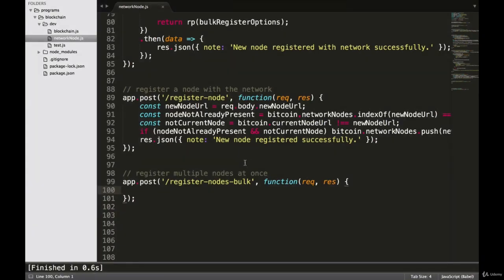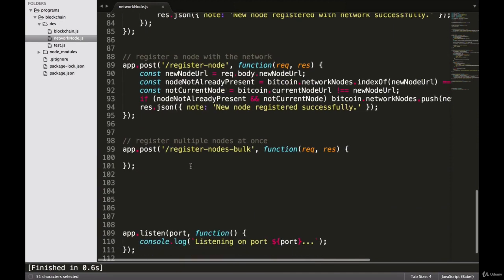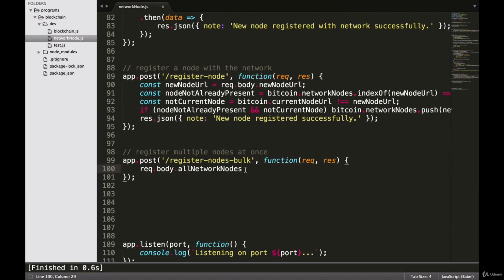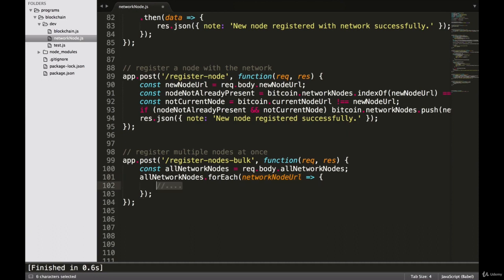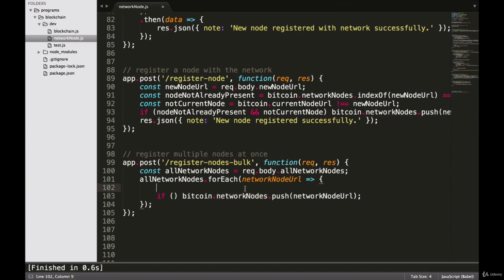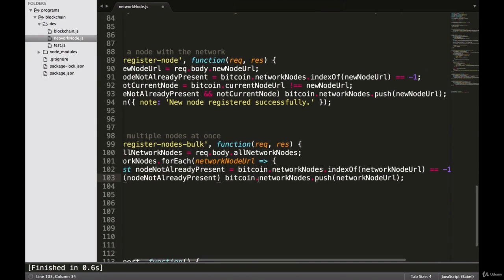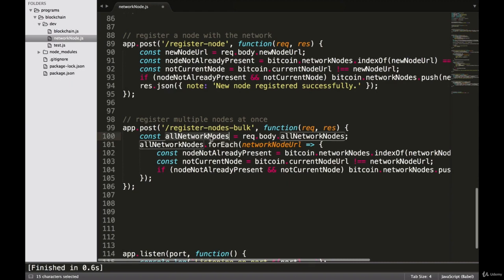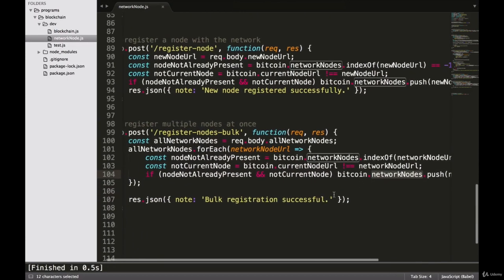039 Building POST register nodes bulk Endpoint